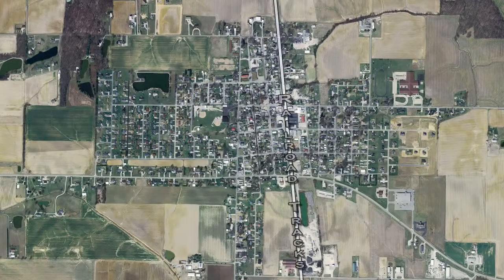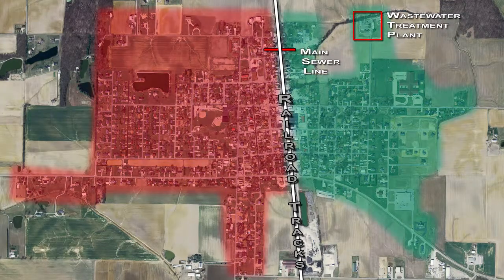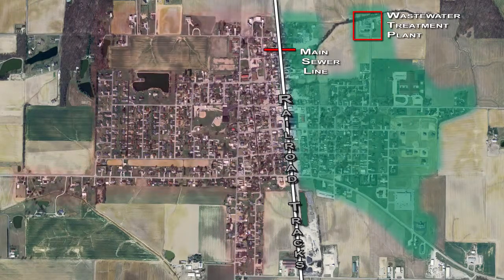The Importance of Infrastructure Master Planning